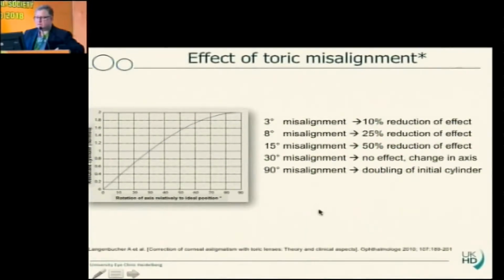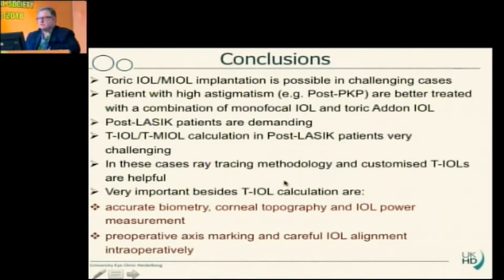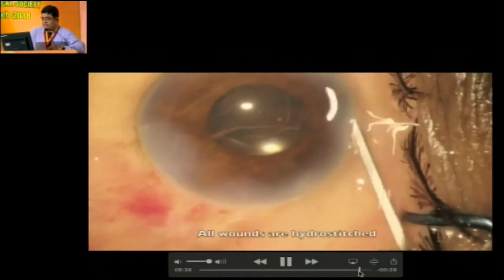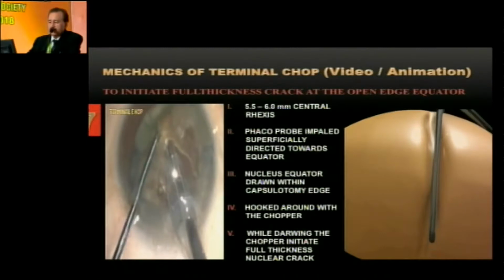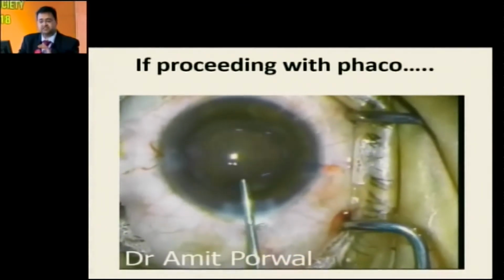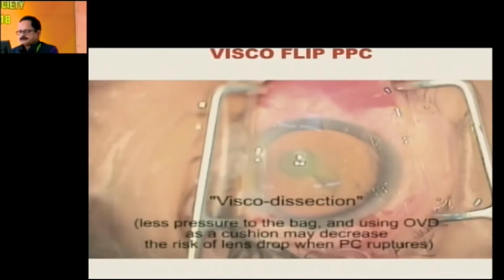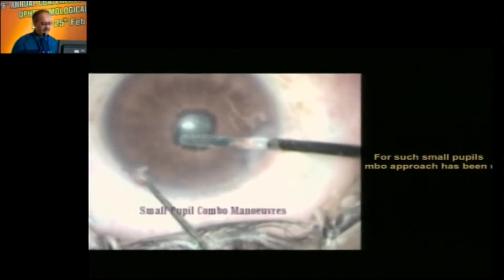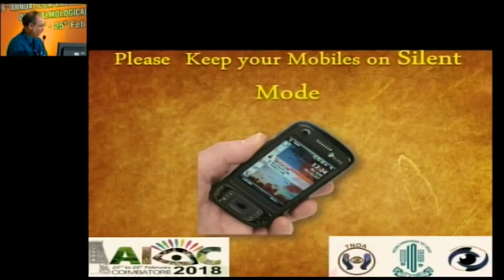AIOC2018 - GP030 - Breaking the Chakravyuh of Complex and Challenging Cataract .....